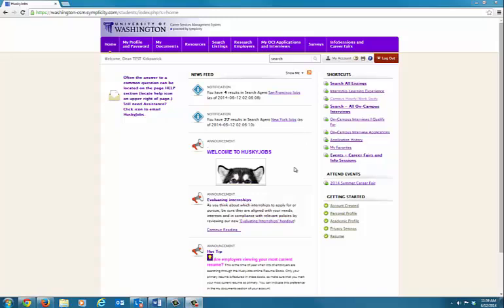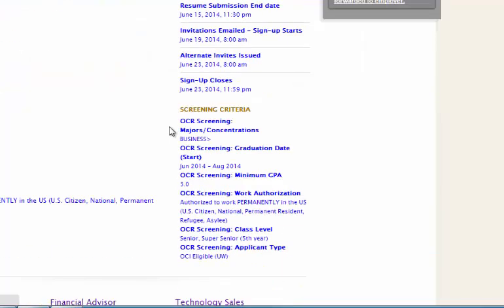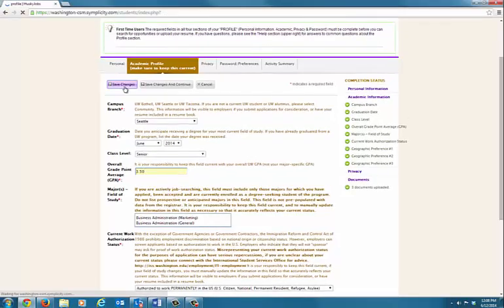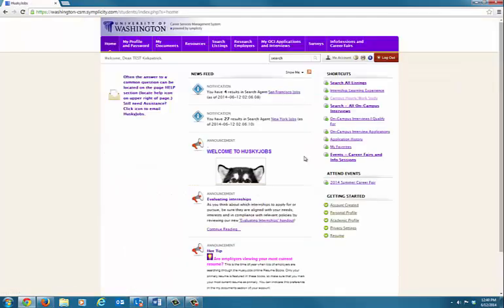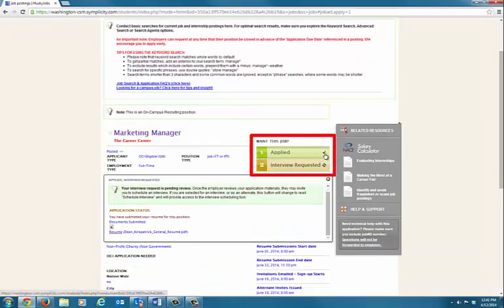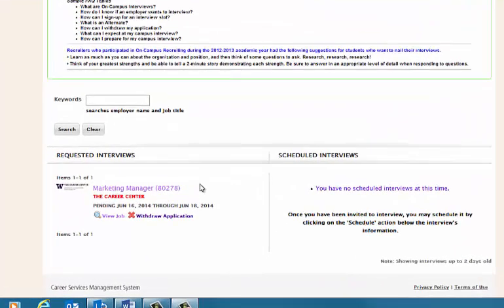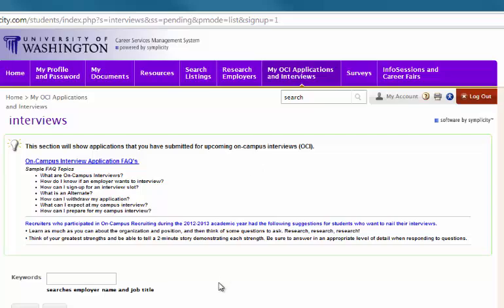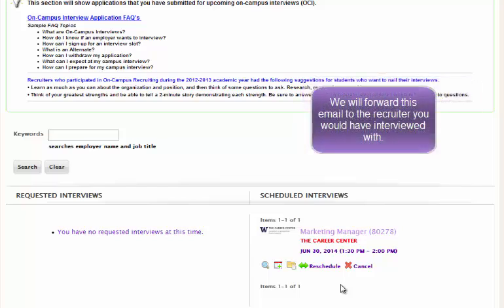HuskyJobs- On Campus Interviews (OCI)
Employers book rooms at the University of Washington specifically to interview students that have applied to their postings in HuskyJobs. Check out this tutorial for information on On Campus Interviews (OCI), how to apply, and the additional information you should know about OCI.

Searching for OCI Positions 0:29
Troubleshooting- Not Being able to Apply 1:06
Understanding OCI Dates 3:49
Applying to OCI Positions and Understanding "Interview Requested" 4:04
Additional OCI Application Instructions (Important!) 4:42
Checking your OCI Application History and Pending Interview Invitations  5:05
You Have been Invited to Interview! How to check for this and Sign Up 5:57
Cancelling Interviews and The Career Center's Policies 7:00
How You will be Notified if you Have Not been Selected to Interview  7:34